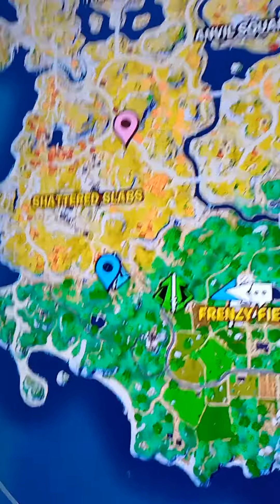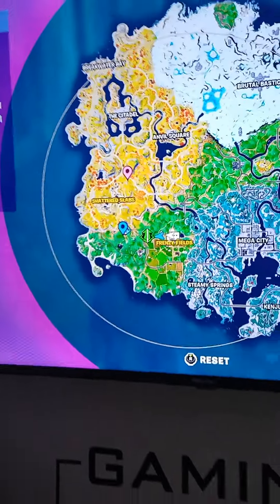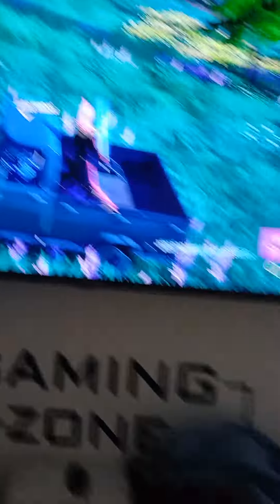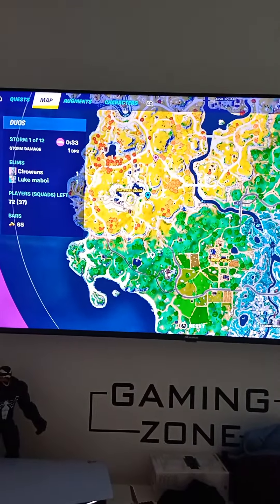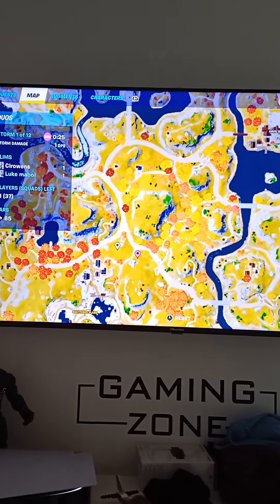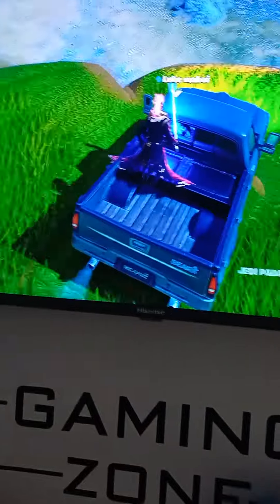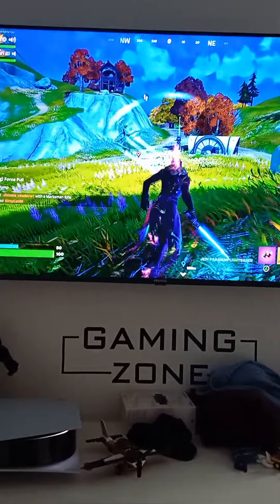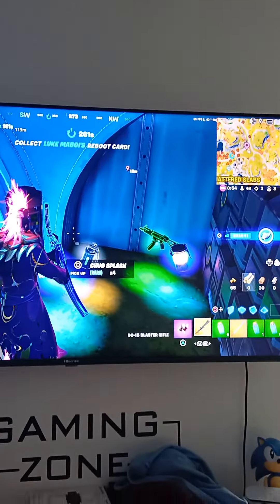4 May 2023